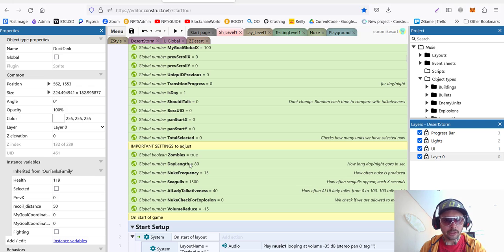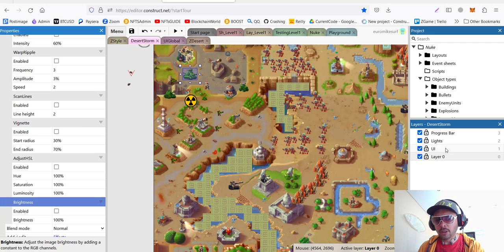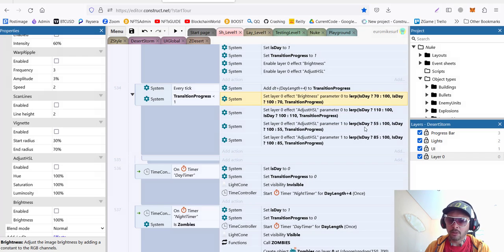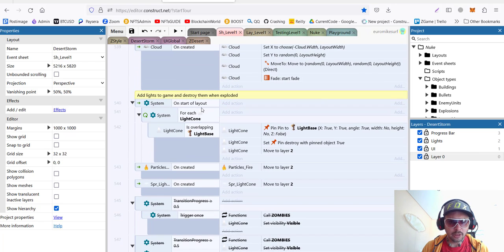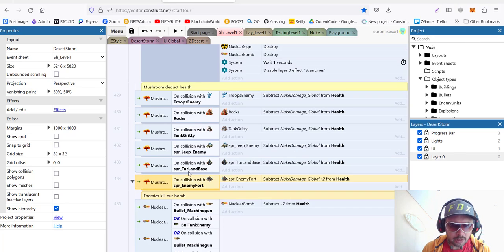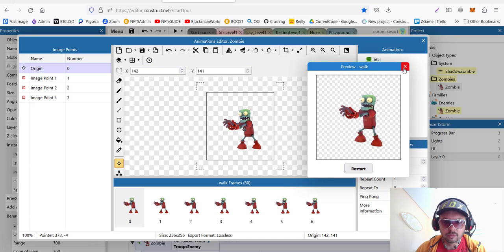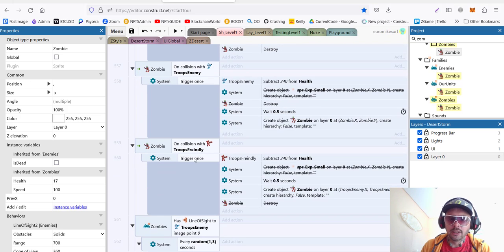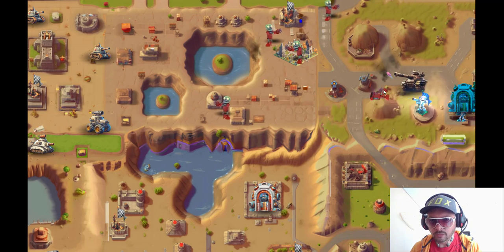Adding ZOMBIES | Day and Night Change | Adding Visual Effects | Part 16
In this exciting video, I'll be taking my real-time strategy indie game to the next level by adding zombies! Join me as I introduce day and night changes to the game and add visual effects to the layers in Construct 3. With these new features, my game will become even more engaging and immersive, creating a truly unique experience for players. So come along for the ride and let's see what we can create together as we take on the zombie apocalypse!